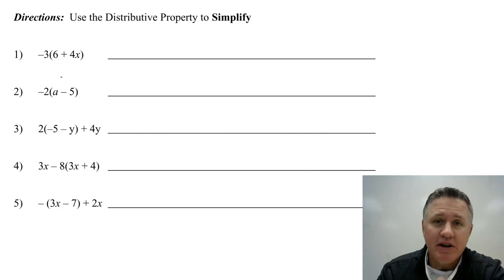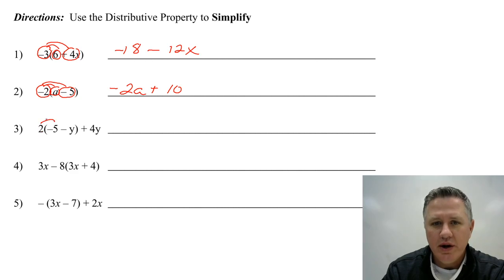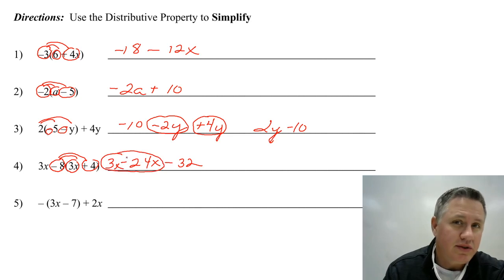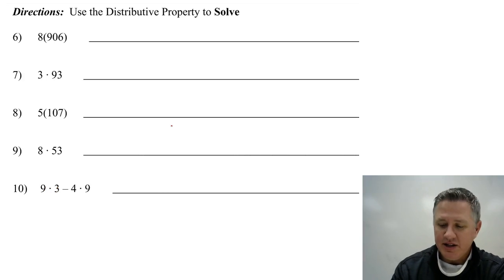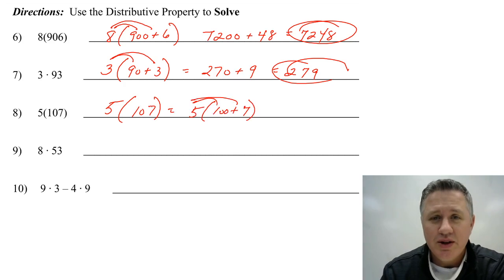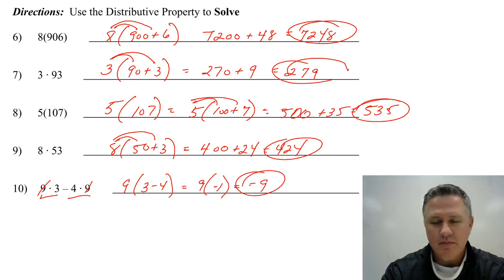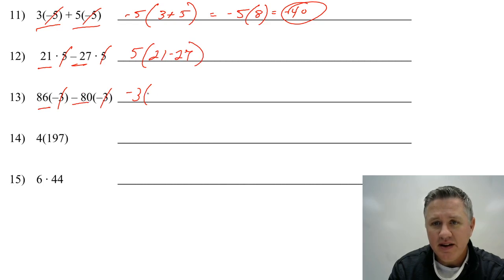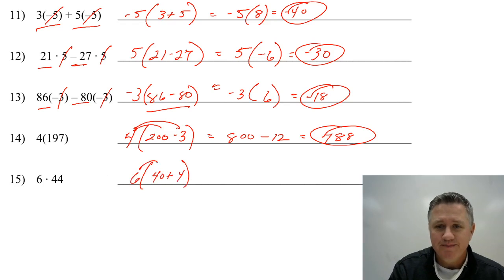Distributive Property Practice HW (10/7)